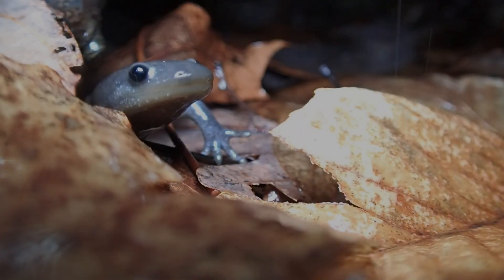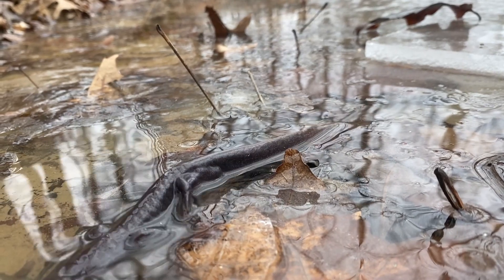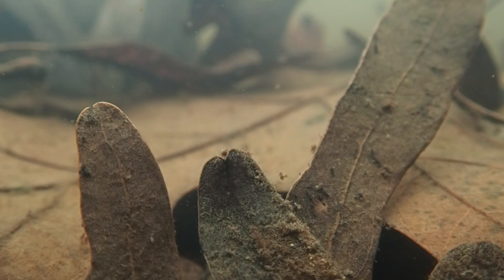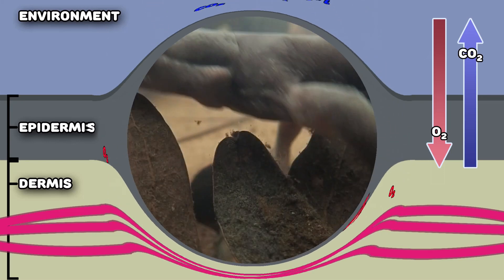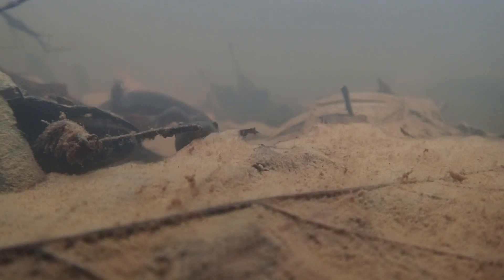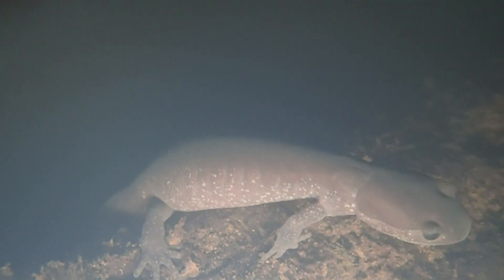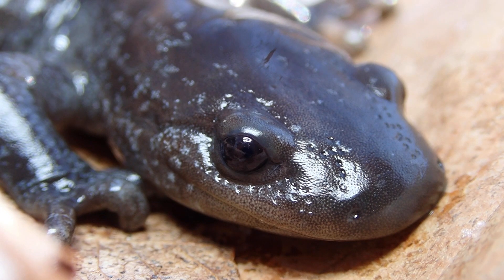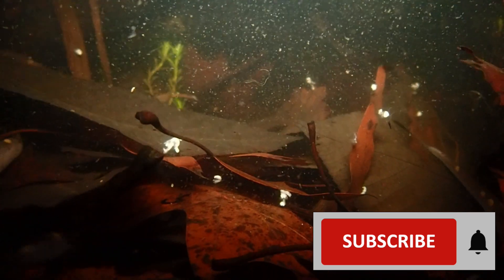50+ Jefferson Salamanders Trapped in Frozen Pond!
Jefferson Salamanders lay eggs in ponds during the winter, but what happens when these ponds freeze, trapping them inside? We use an underwater camera to see how 50+ salamanders survive under the ice.

Intro/outro music from "Under the Sun" by DIIV, licensed through IMovie